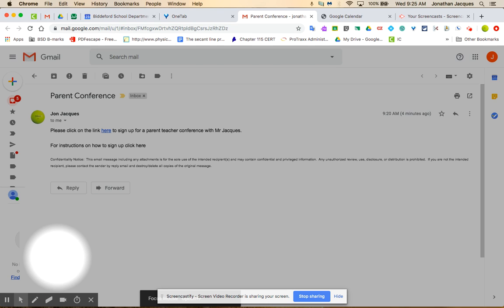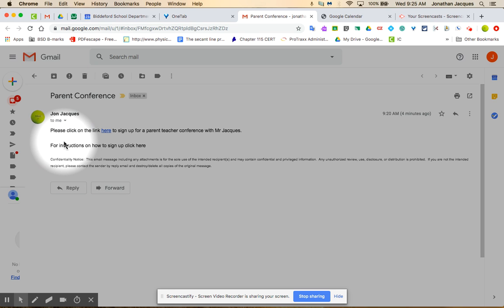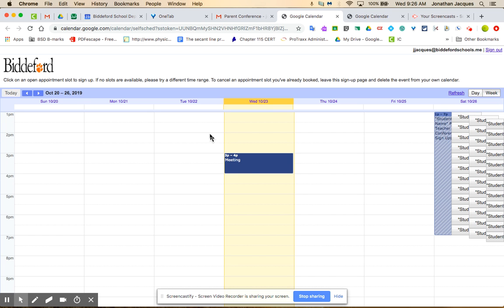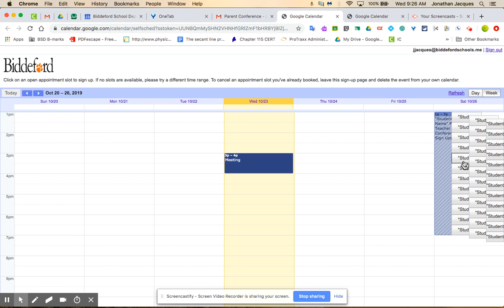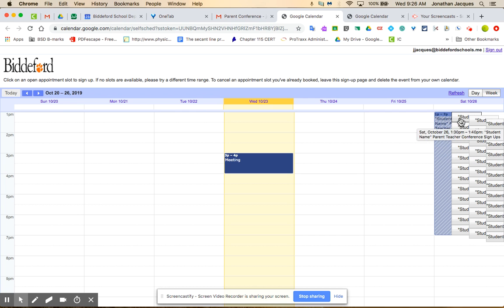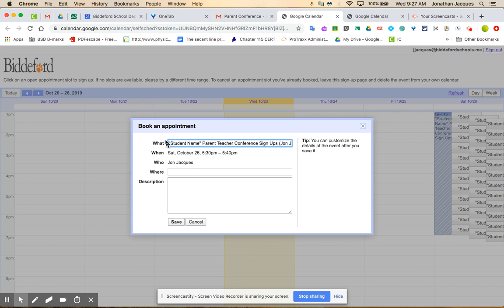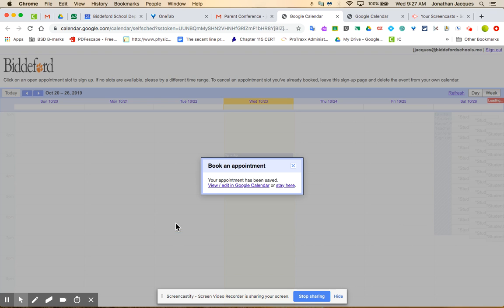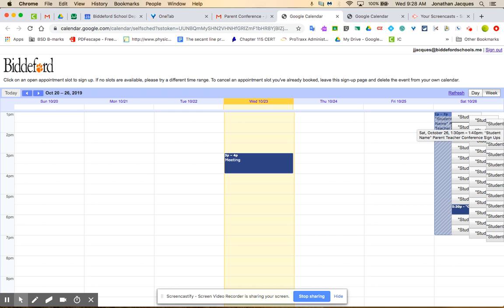Parent sign up tutorial